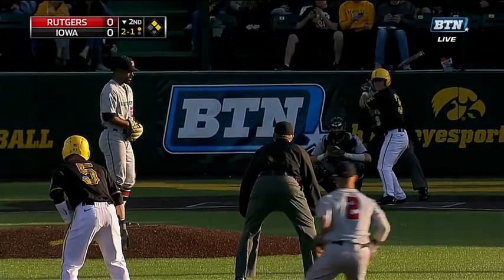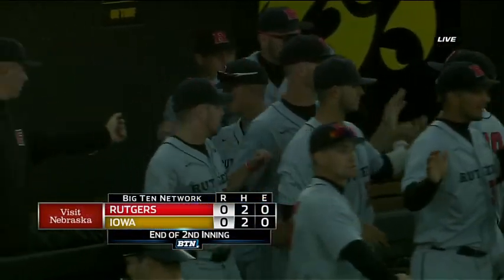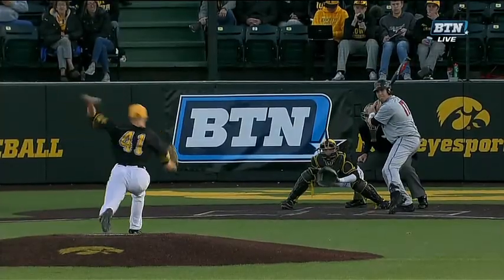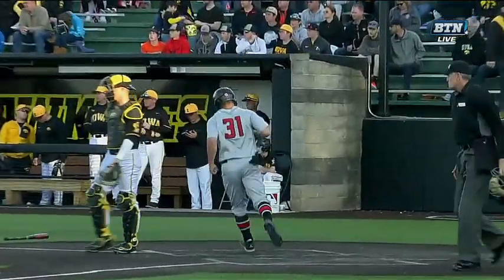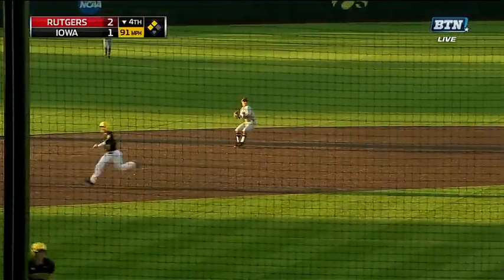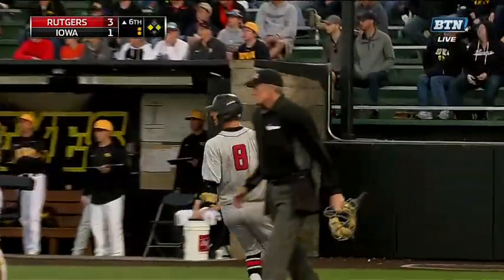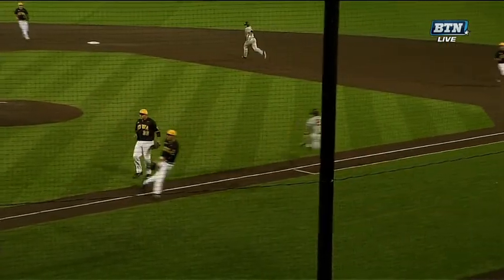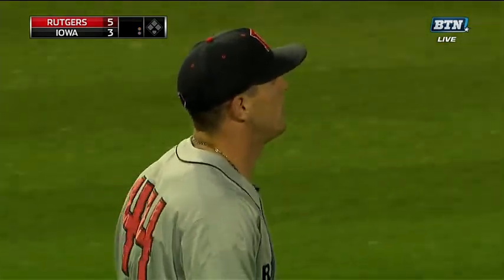BTN: @BaseballRU Highlights at Iowa - 4/22/17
Rutgers 5, Iowa 3